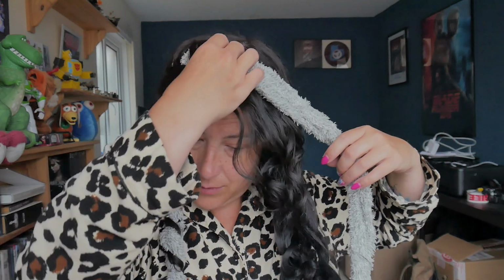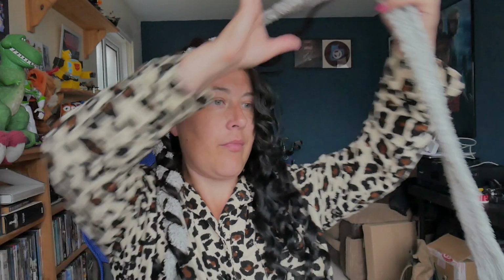Heatless overnight curls | Robe tie hack | Does it really work?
I decided to test a heatless overnight curls hack. By using the tie from a bath robe I wrapped the hair around, slept in it and got up to reveal if it really works. So if you want to see me testing the robe tie hack for heatless curls then.